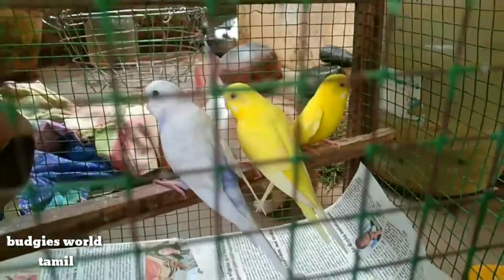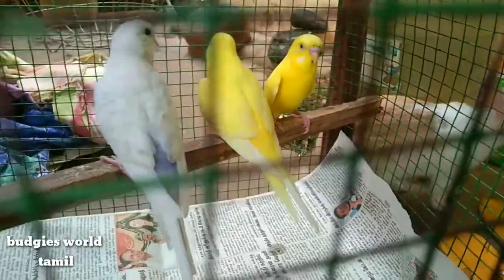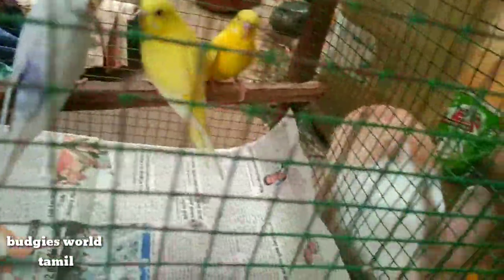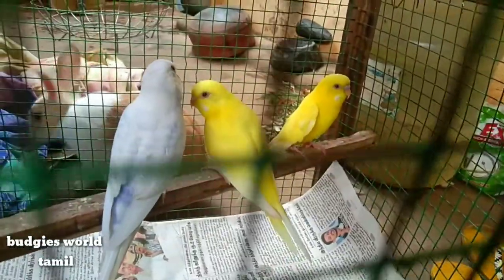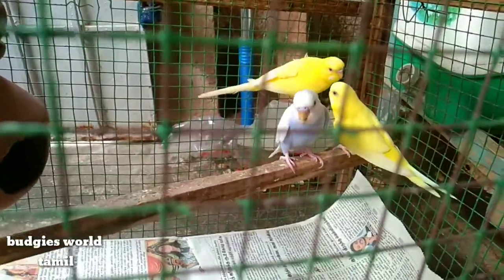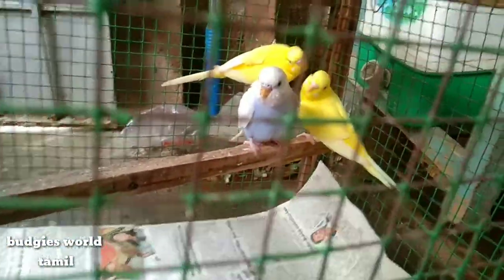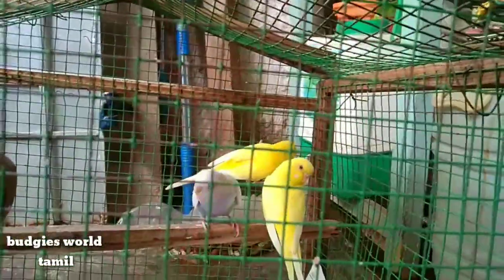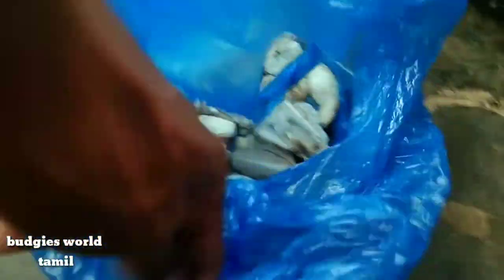Love birds breeding setup | Red eye Love birds | Lutino | breeding season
Love birds breeding setup tamil red eye budgies lutino budgies